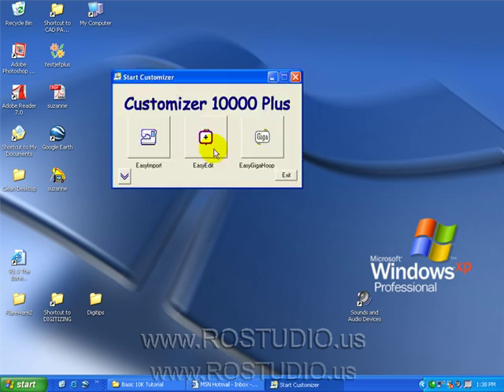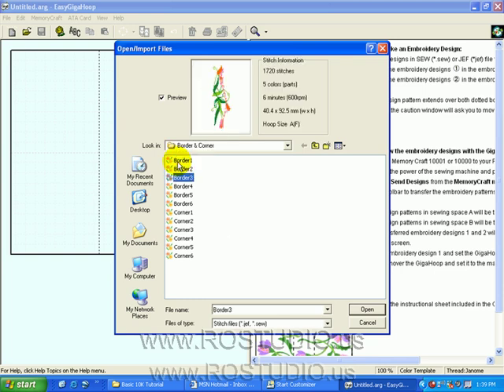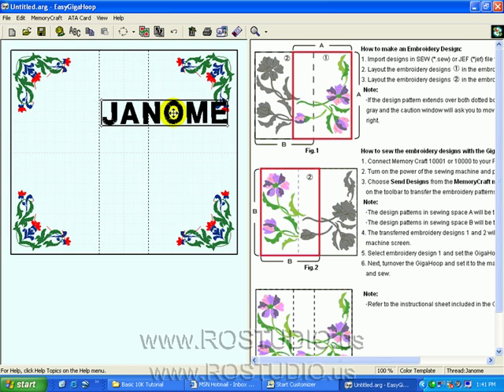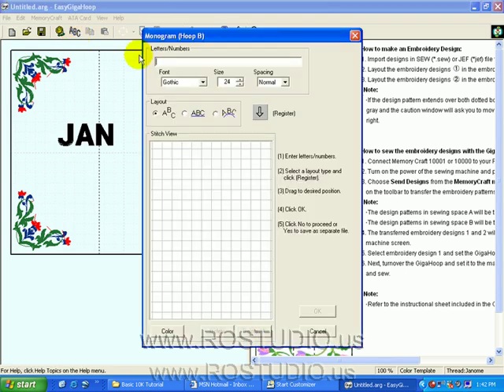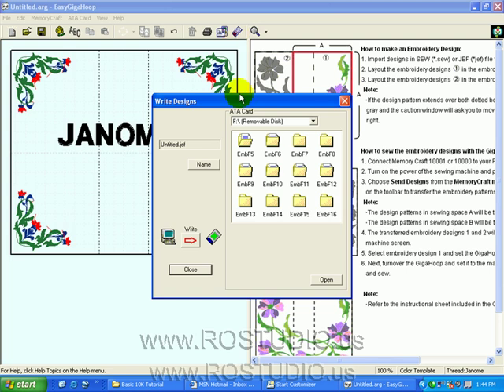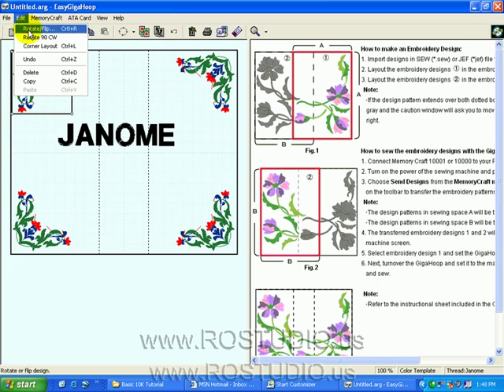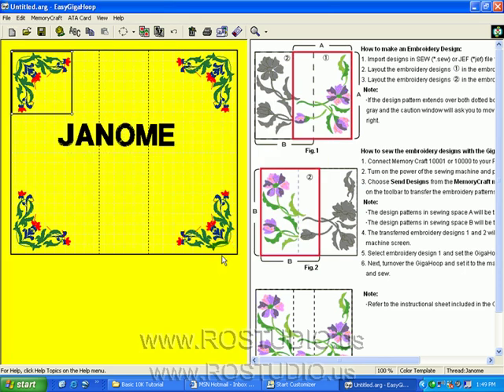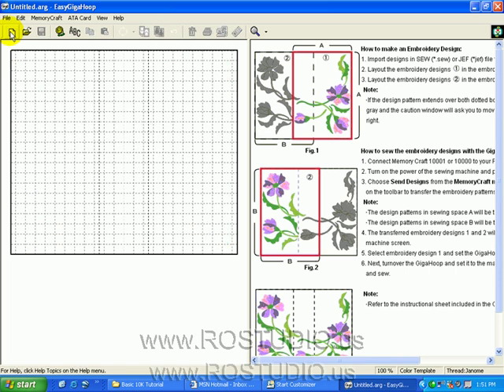Customizer 10000 Plus Easy Gigahoop Lesson by Creatively Catina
This video is an excerpt from the 'Creatively Catina' DVD Video Tutorial on Learning the Janome Customizer 10000 Plus (Please note that this clip has been uploaded in a lower resolution quality than the actual DVD Video) The Janome Digitizer Pro is a full featured embroidery digitizing program that allows you to create your own professional quality embroidery designs! Creatively Catina guides you 'patiently', step-by-step to get you started and on your way to mastering this robust program. If you would like to purchase a copy of the full DVD Video, please or e-mail me at Video Tutorials are also available on the Janome Customizer 11000 and Digitizer Pro software programs with more to come! Catina

(more)